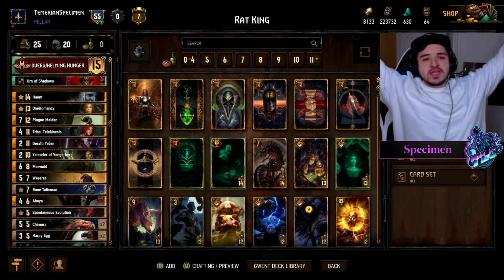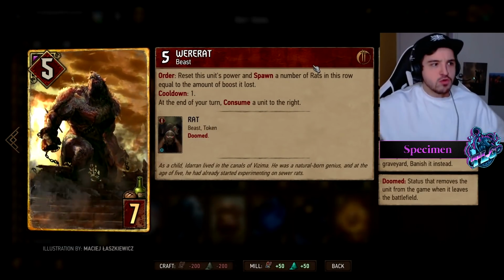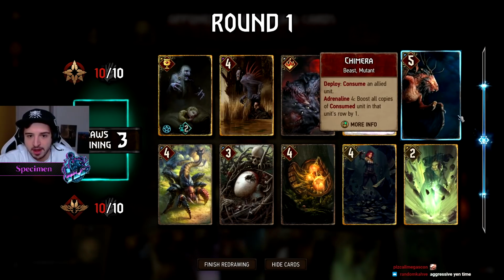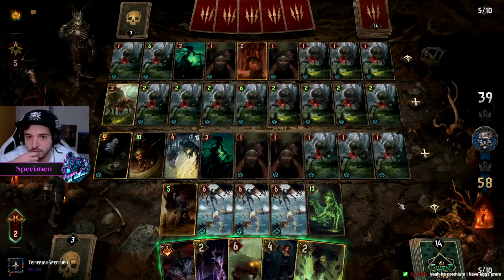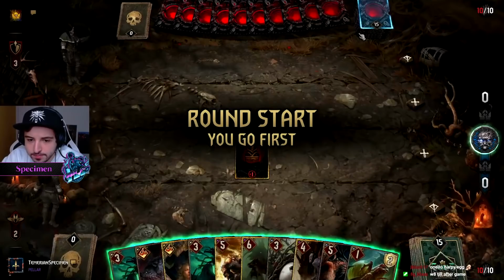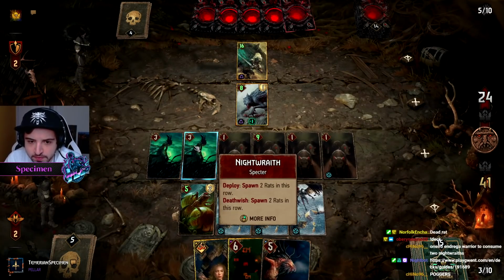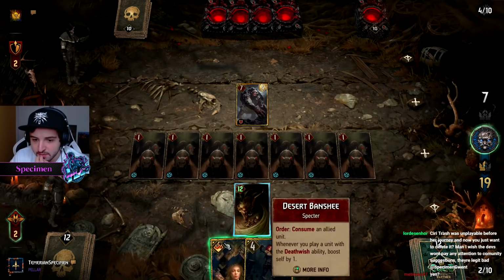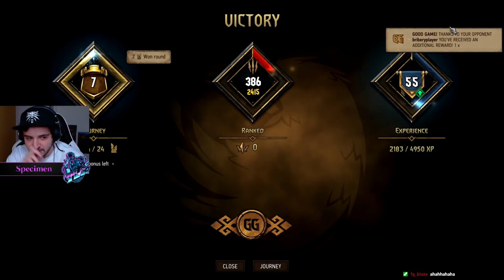[Gwent] Swarm Monsters Is The New Meta Deck?